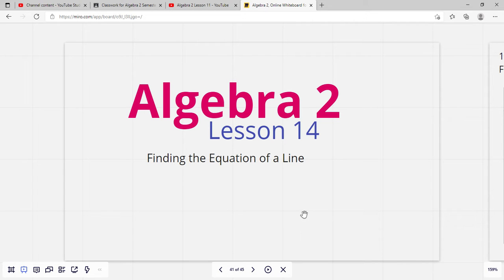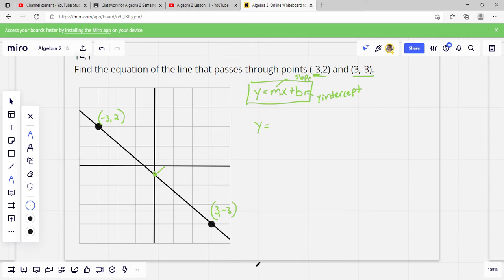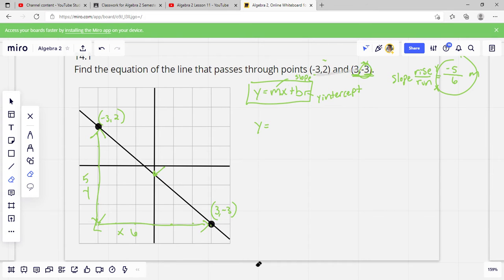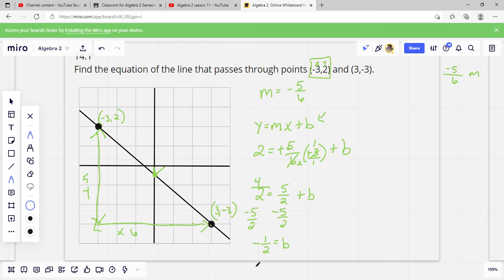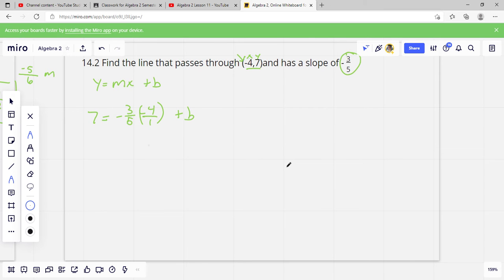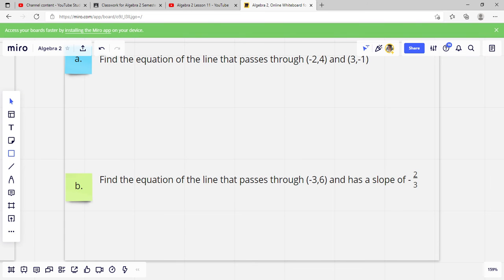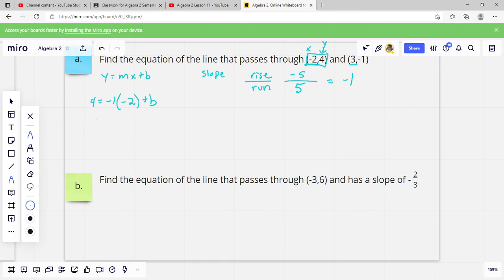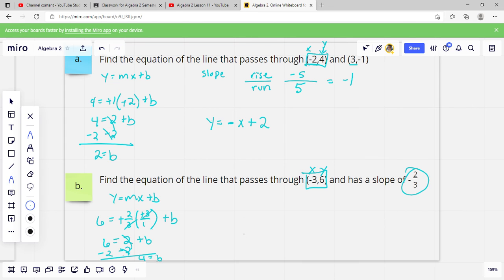Algebra 2 Lesson 14